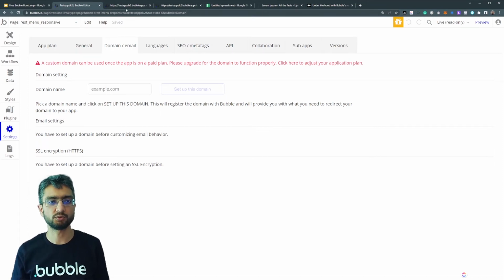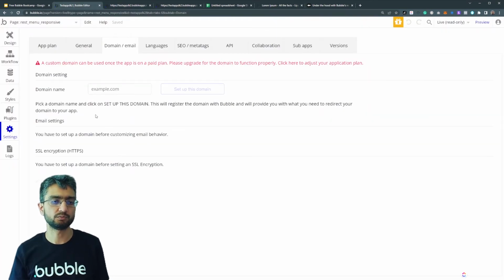Configuring Domains | Bubble Bootcamp 2022 [19/20]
Welcome to the Free Bubble Bootcamp 2022

⏰ Chapters:
0:00 - Introduction
0:20 - Domain Tab
1:04 - References

2. How to Setup Custom Domains